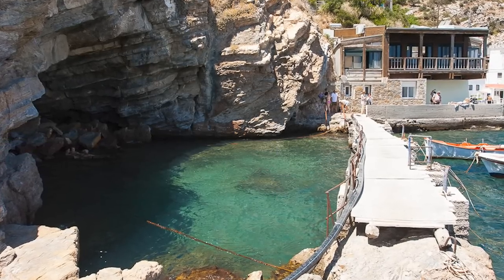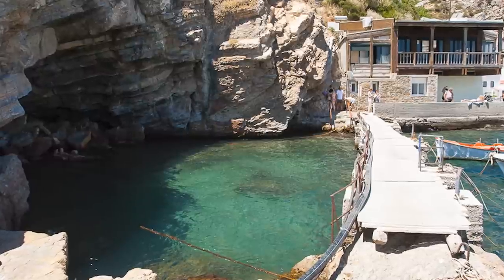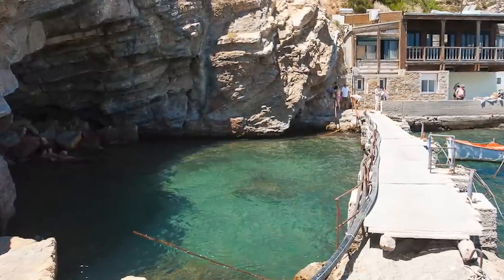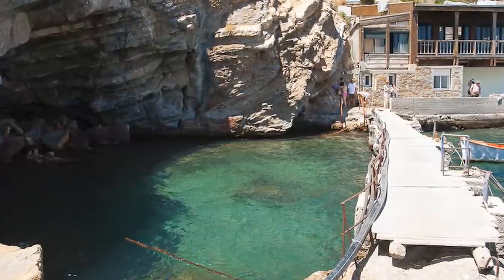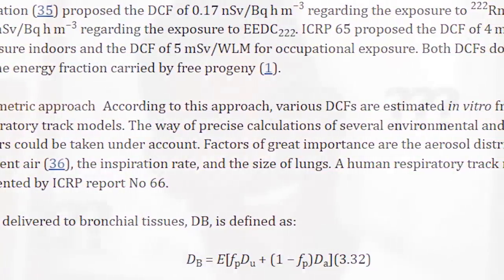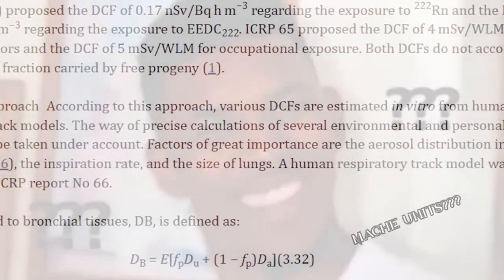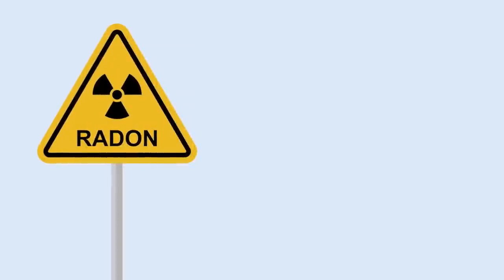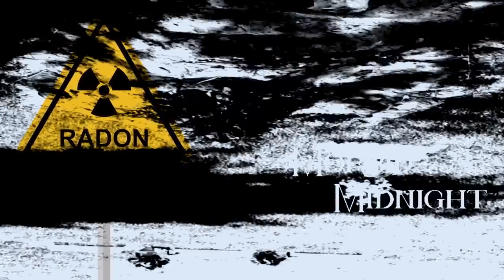The Hot Tub of DEATH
In the fall of 1996, a single hot tub on display at a Virginia Lowe's Home Improvement Warehouse Store would hospitalize 15 unwitting people, not all of whom would make a full recovery.